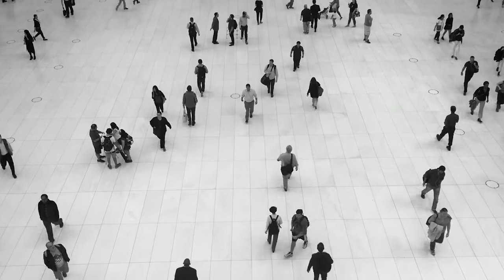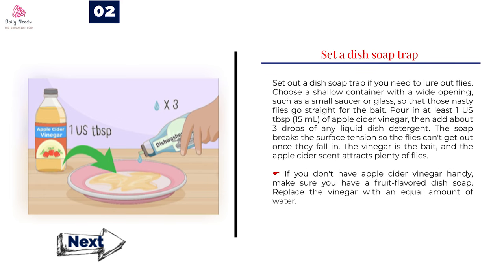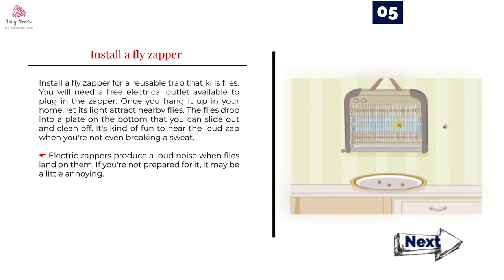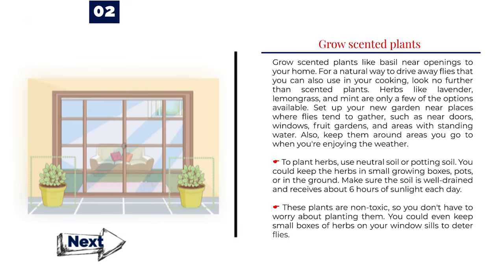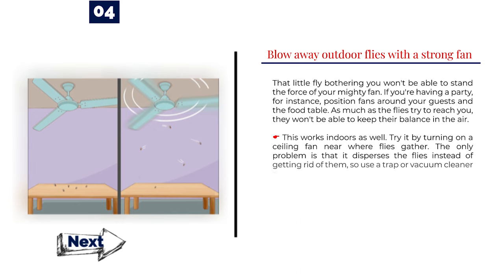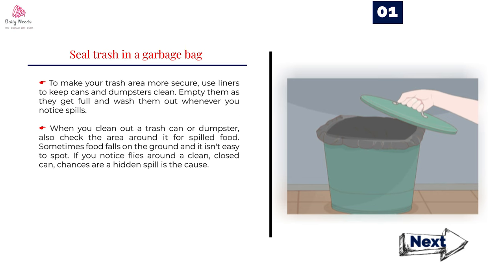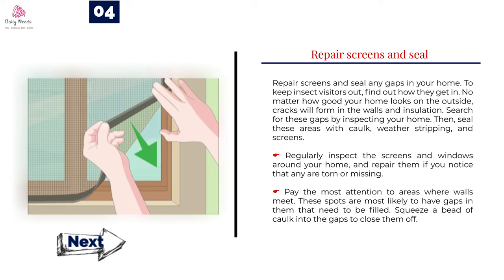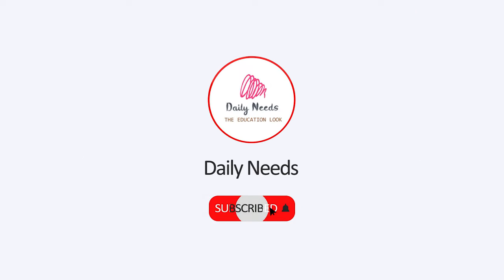How to Get Rid of Flies | Daily Needs Studio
How to Get Rid of Flies

Get rid of a flea infestation by having a veterinarian treat any pets for fleas, and then using a good Precor product to fog the house and stop fleas from developing. Use a professional flea insecticide product to keep fleas out of a house for three to four months with instructions from a certified exterminator and arborist in this free video on pest control.

References
How to Get Rid of Flies | Daily Needs Studio,fleas,pest control
fleas on dogs home remedies